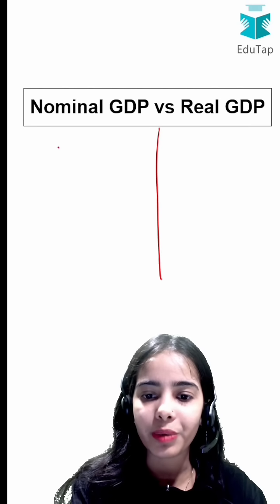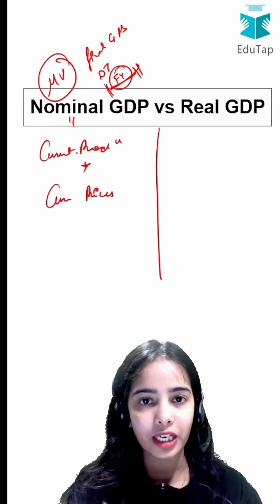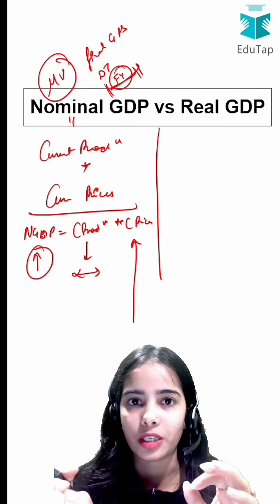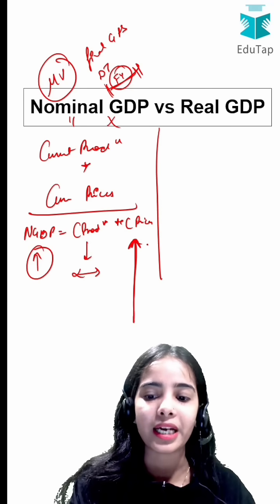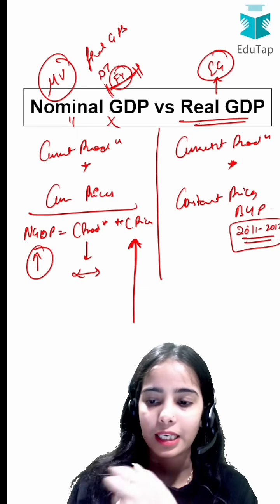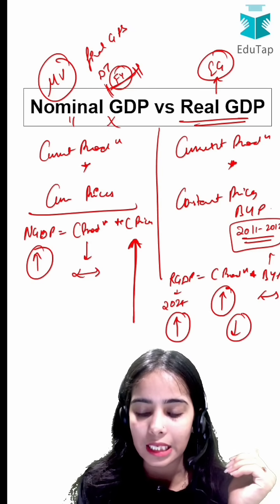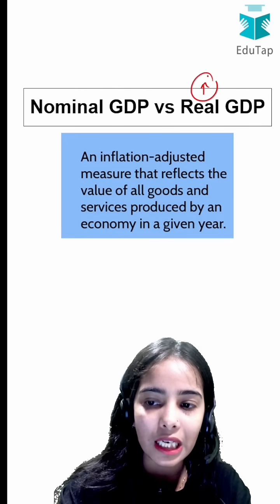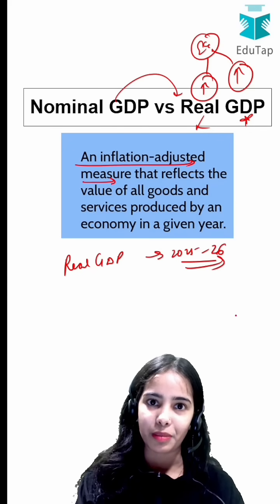Difference Between Real GDP & Nominal GDP | RBI Grade B Interview Question and Answer 2025 | EduTap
In this short, we answer an RBI Grade B interview-style question. Today's question is  What is the difference between Real GDP and Nominal GDP?. These short questions help clarify random but important topics that strengthen your preparation.

Have questions?